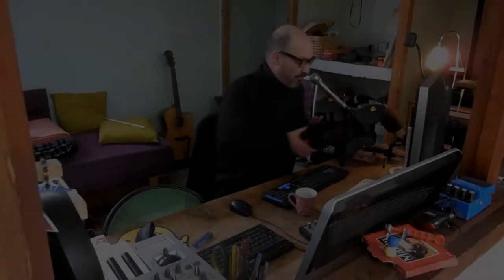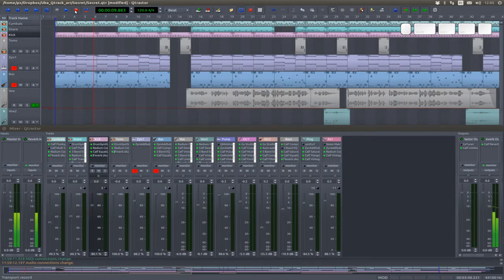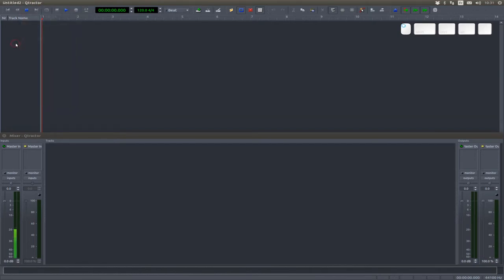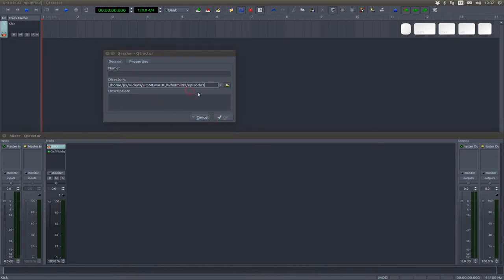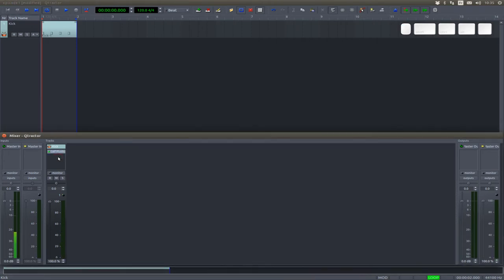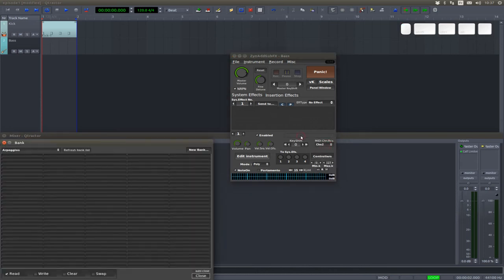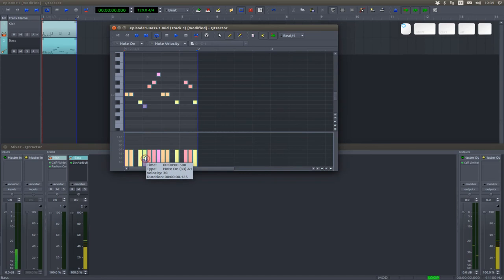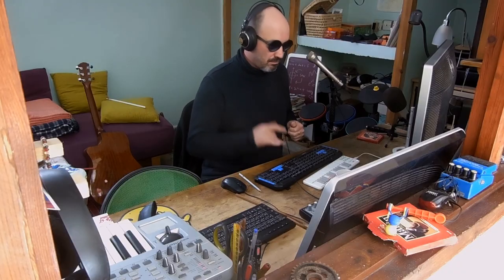Why, Phil? #01 Qtractor : 1st steps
The very basics one needs to start to use Qtractor, my sequencer of choice, the center of my home studio since nearly a decade now.

PREVIOUS EPISODES
None yet :)

BATTERIES INCLUDED
To get ALL the software mentioned during this series of videos in ONE single command in your favorite GNU/Linux distro, just install all this packages in one fell swoop :

qtractor qjackctl kxstudio-meta-audio-plugins-lv2 qmidinet calf-plugins hexter zam-plugins drumkv1-lv2 synthv1-lv2 samplv1-lv2 jalv lilv-utils guitarix artyfx swh-plugins fluid-soundfont-gm fluid-soundfont-gs zynaddsubfx helm audacious audacity vmpk cadence lv2-dev radium-compressor pizmidi-plugins oxefmsynth azr3-jack argotlunar yoshimi dpf-plugins qmidiarp drumgizmo